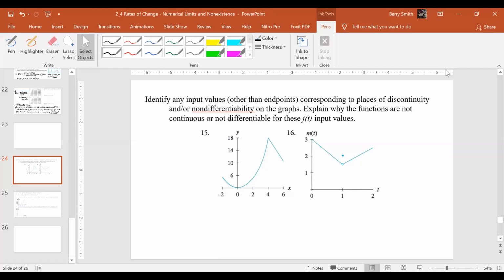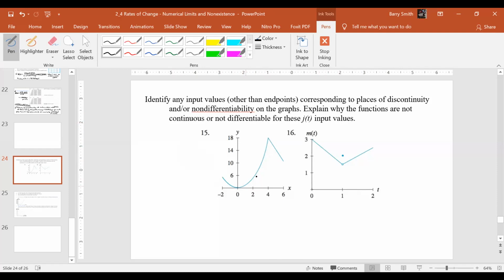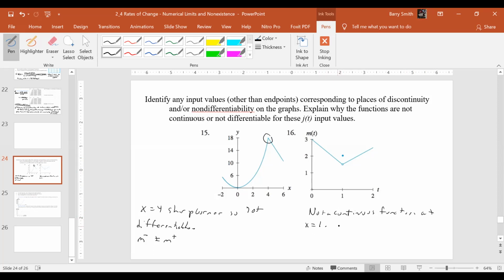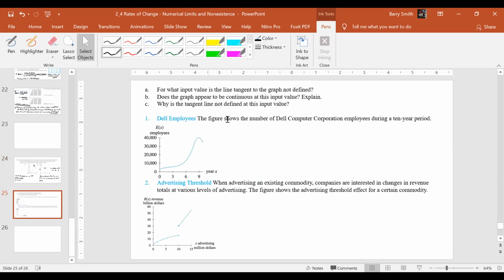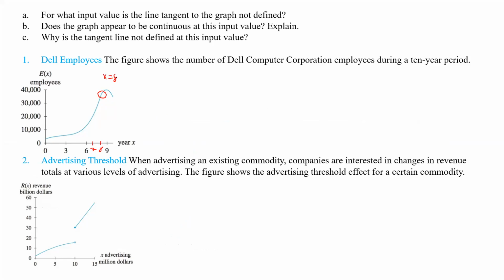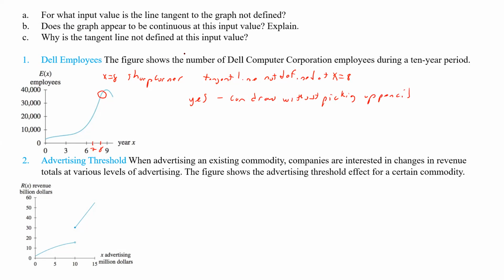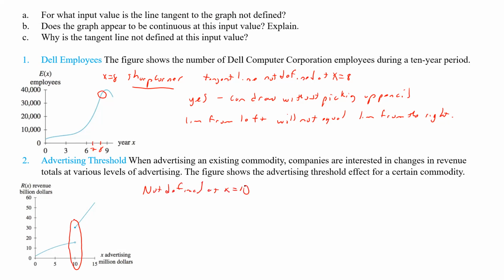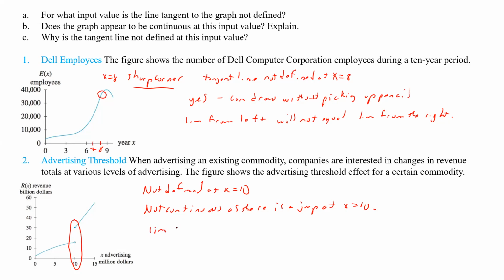2.4 Lecture Pt VII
Lecture:  2.4 Rates of Change - Numerical Limits and Nonexistence Pt VII